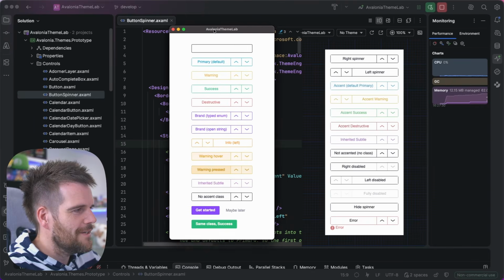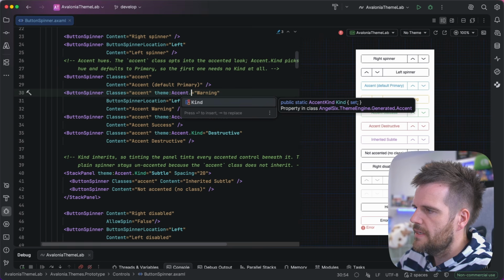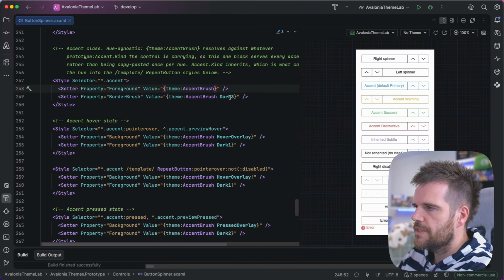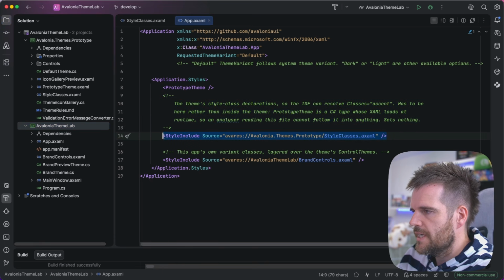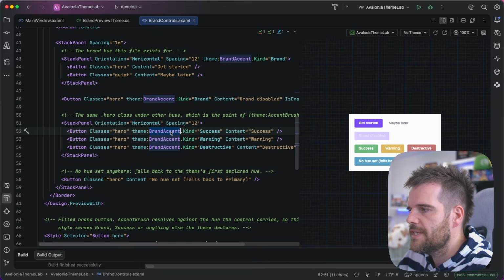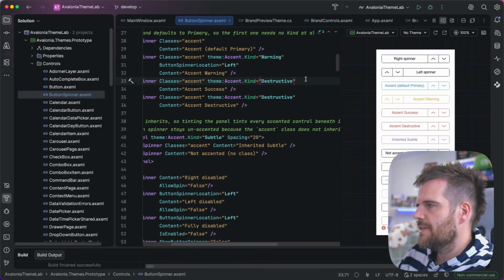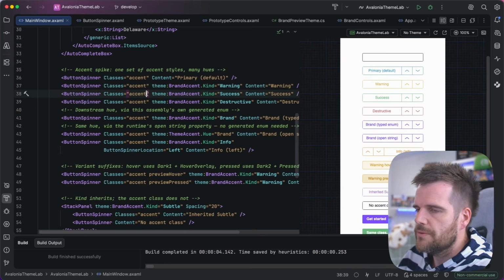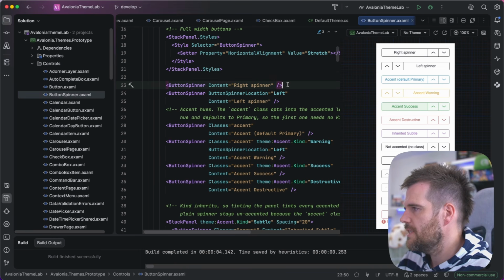The Avalonia Accent System That Generates Its Own Shades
Setting a different color on every control is how themes become unmaintainable.
In this episode I show you the new accent system I built for the Avalonia theme — define one color once, get light, dark, hover and pressed variants automatically, and style any control with a single accent brush.

No hand-wired ResourceDictionary duplication. Full IntelliSense. Fully overridable for your own brand theme.

WHAT YOU'LL LEARN
• How the new `accent` class + `kind="primary | success | warning | destructive"` works
• The magic `accent brush` — style without hardcoding a single hex value
• How light / dark / hover / pressed variants are auto-calculated from one base color
• How the Angel Six Theme Lab source generator creates AccentKind with full IntelliSense
• How to override with your own Brand Theme and add custom accents
• How Roslyn analyzers will stop silent XAML failures and XAML inflation for good

TIMESTAMPS
00:00 — The new accent system — one color, every variant auto-generated
00:37 — Button Spinner demo — declaring accent and kind
01:27 — Clean XAML with accent brush (no hardcoded colors)
02:39 — No extra style lines — declare once, it just works
03:15 — IntelliSense for accent kinds + light/dark variants
04:21 — The magic variable: theme accent brush + source generator
05:33 — Why you need the 2-line style class include for IntelliSense
06:17 — Auto-generated XAML (begin/end generated)
06:37 — Custom Brand Theme — overriding + adding your own accents
08:10 — How to use the theme before docs land
09:43 — Data binding & MVVM — it just works
10:04 — Legacy problem: hand-wired themes that silently go out of sync
11:22 — Next step — Roslyn analyzers to automate it all
12:22 — Where accents are at + what's next (button restyle)

SERIES — Avalonia UI Theming – Hand Coded From Scratch
14 — This Video — Accents (One Color That Styles Everything)